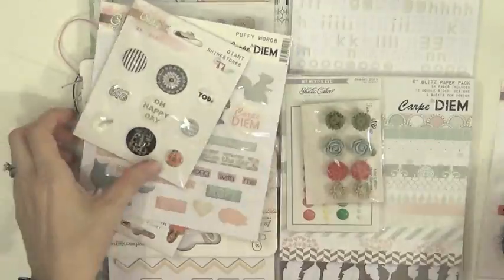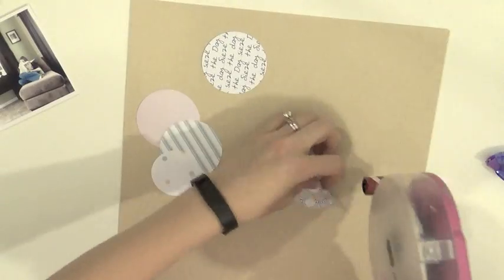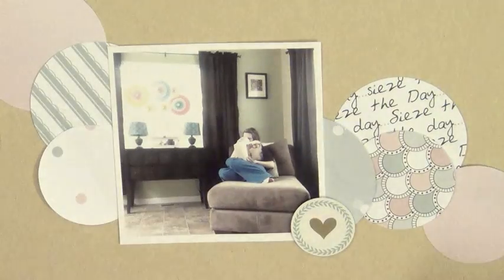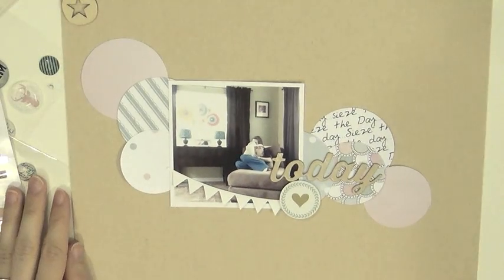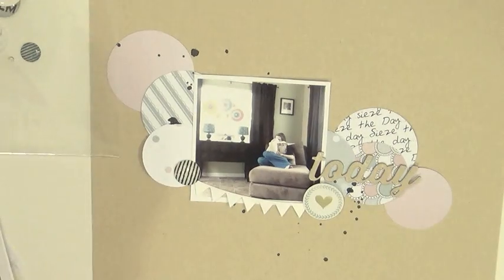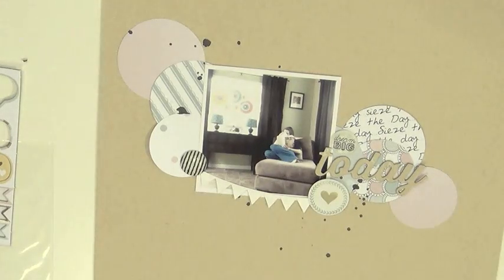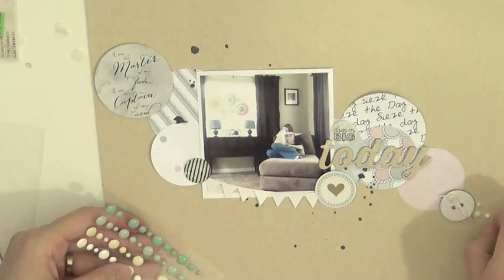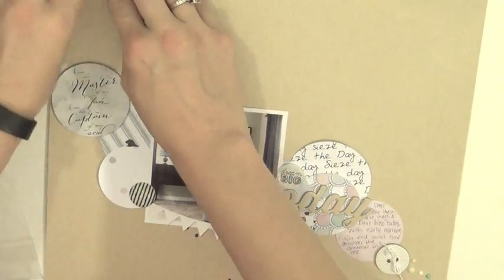Two Girls and a Kit // Dream Big Today-Scrapbooking Process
You can find more information by visiting my blog. A complete supply list is linked below.

Paislee Press- Today 12 x 12: No longer available
Dear Lizzy Trinket Chipboard
Enamel Dots